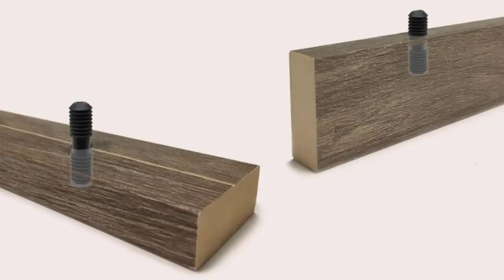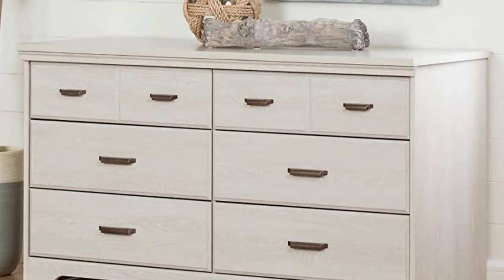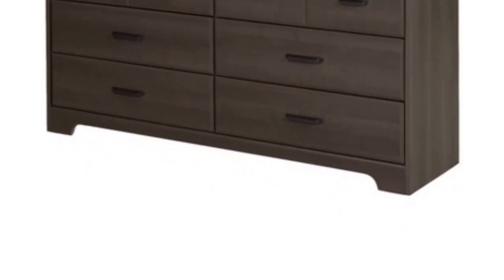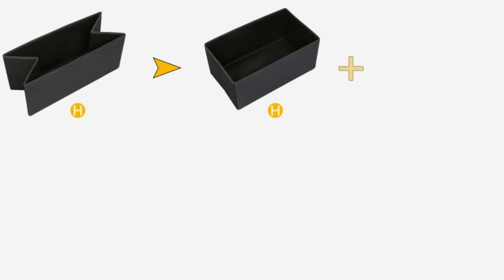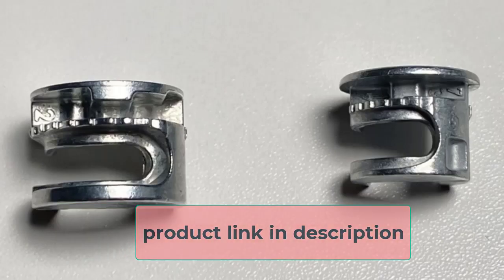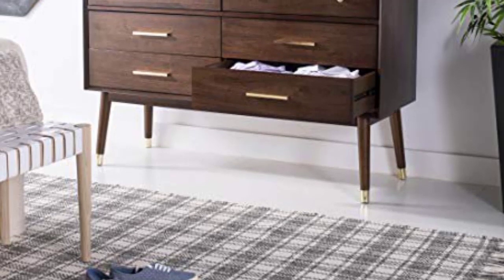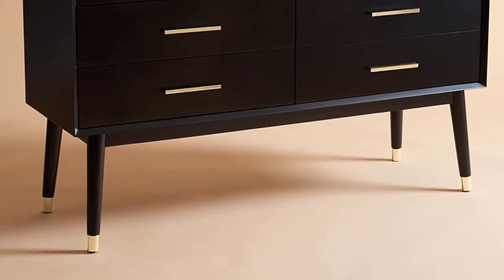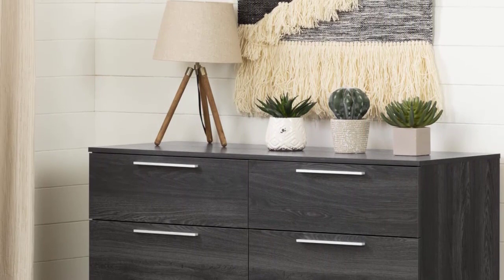Best Dressers for Couples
If you want to choose the Best dressers for couples, then you can check out this article In this video, you will discover 5 best products which

"Here Are List The Top 6"Best Dishwashers Under $700 "
👉1.South Shore Versa Collection Double Dresser for Couple
👉2.REAHOME 9 Drawer Dresser for Bedroom for Couple
👉3.Black Sonoma 6 Drawer Dresser
👉4.Safavieh Couture Home Madden Dresser Drawer
👉5. South Shore Gramercy 6-Drawer Double Dresser

Who doesn't value the ease of having dishwashers at home so they won't have to cope with a huge pile of dishes to clean up after every meal? Dishwashers under $700 fill this void because not every household can afford a high-end dishwasher that will undoubtedly burn a hole in their wallet.

The common misconception is that because the appliance is so inexpensive, it won't work as well as it could. These affordable dishwashers can handle all of your filthy dishes and will last you for many years.

Now the question is, how would you pick the best model out of all the available possibilities on the market? There's no need to be perplexed, though, as our thorough investigation and testing have led us to the conclusion that